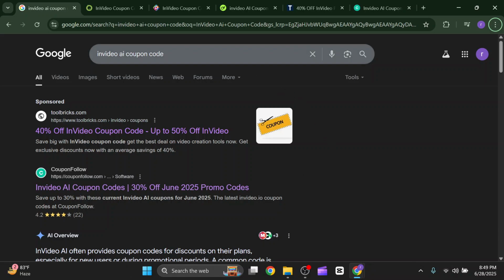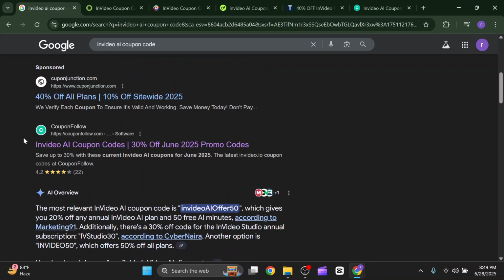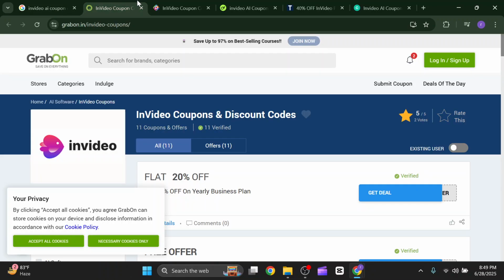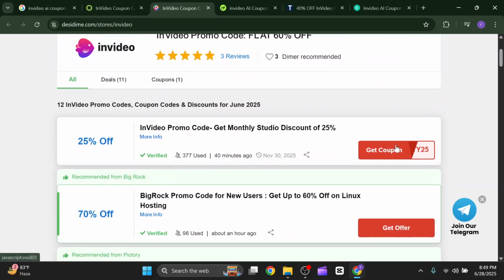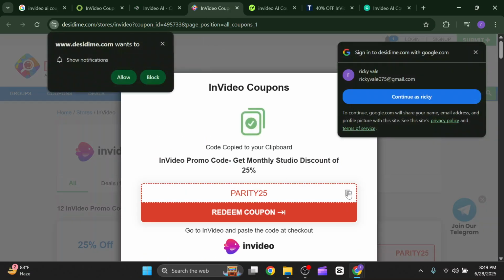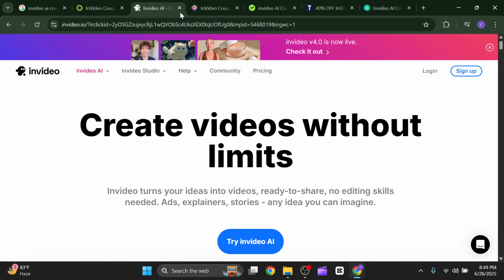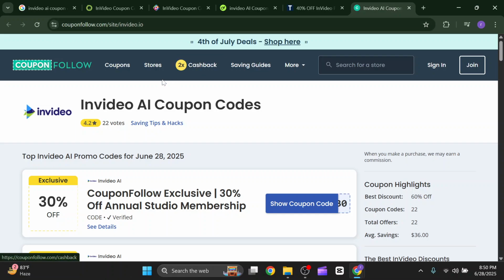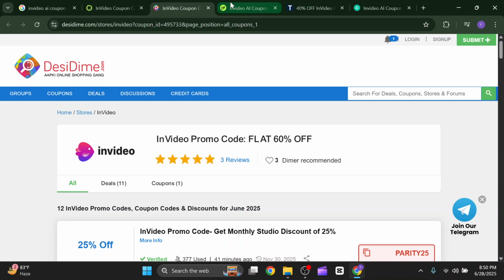InVideo Ai Coupon Code 2025 Save With Our Working Discount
In this video, InVideo AI coupon code 2025 is shared to help you save money on your video editing subscription with our exclusive and working discount. We’ll show you how to apply the coupon step by step and unlock great savings on one of the best AI-powered video creation platforms. Watch now to get the deal before it expires!